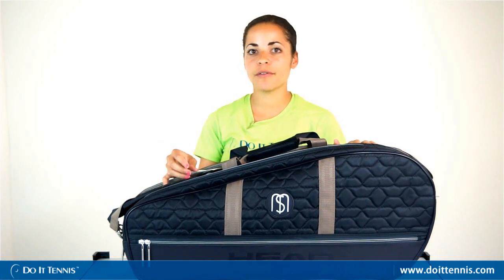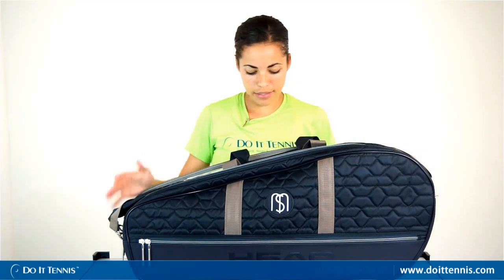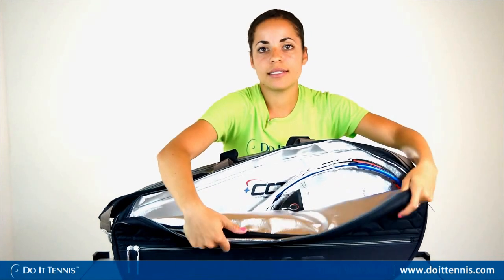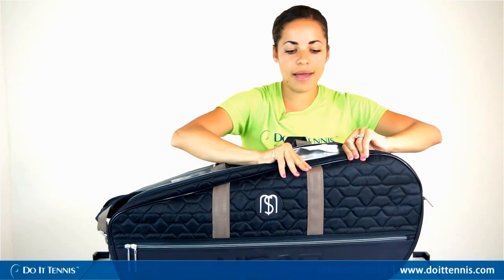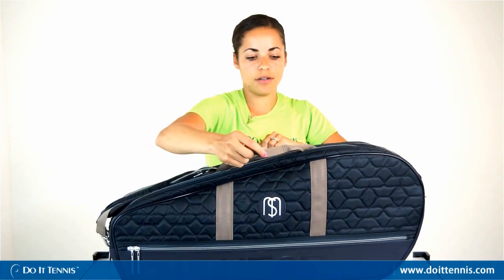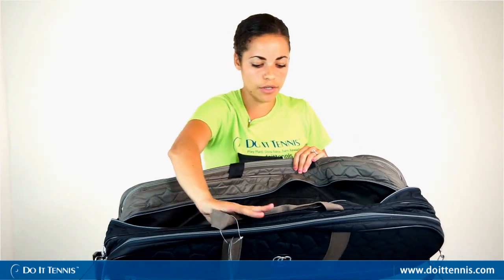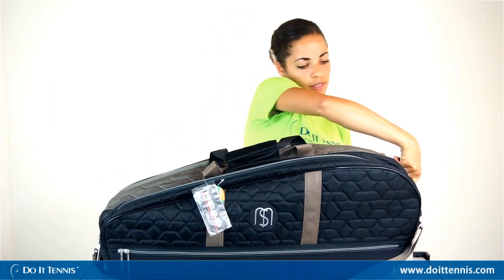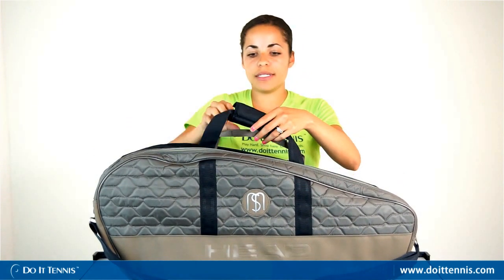Head Maria Sharapova Combi Ladies Tennis Bag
HEAD developed the Sharapova Tennis Racquet Bags together with Maria Sharapova to satisfy women's needs for functionality and style on the tennis court. This bag is with Climate Control Technology Plus (CCT+) thermal foil compartment to protect your racquets and strings from any extreme weather or moisture.